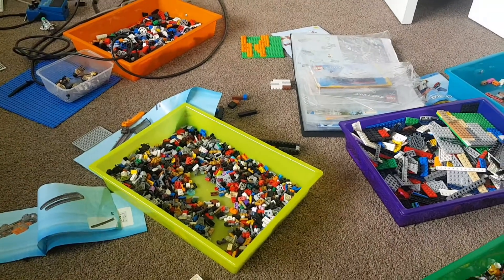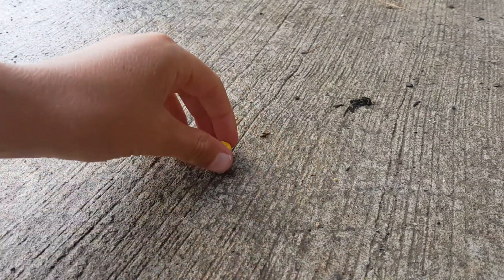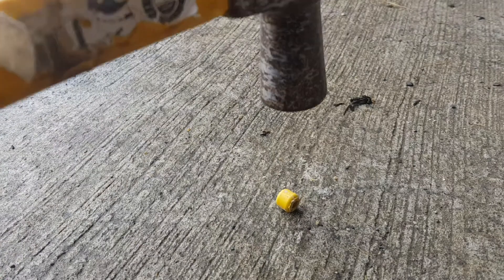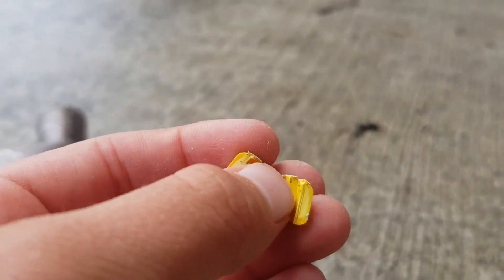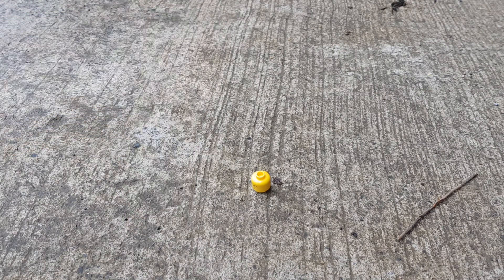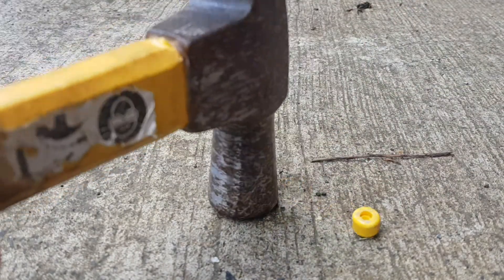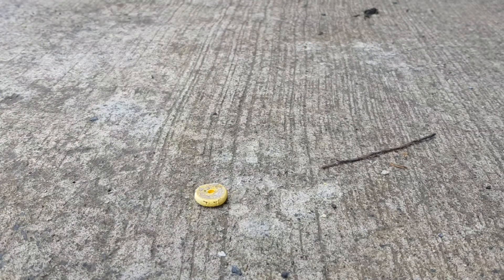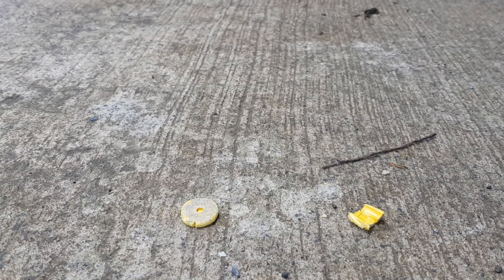Hammer VS Lego (insane)